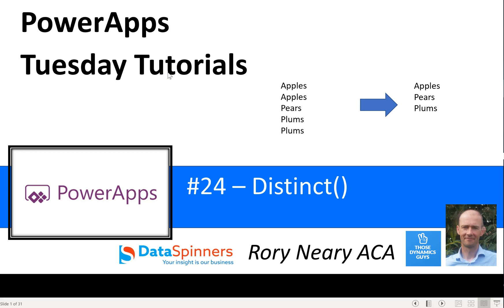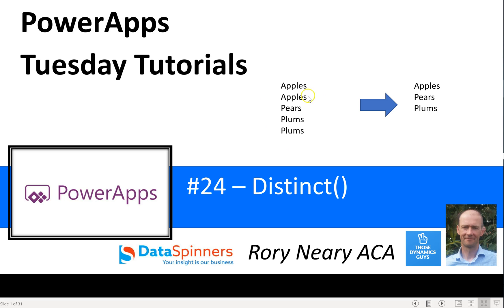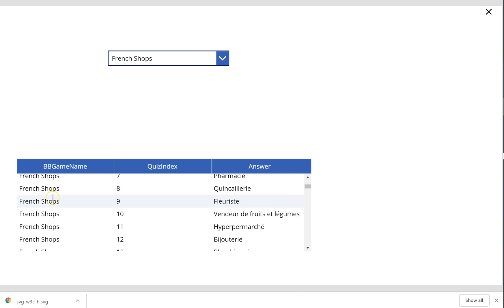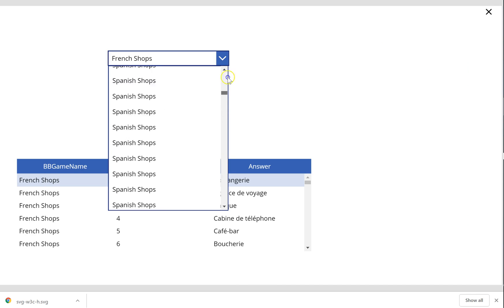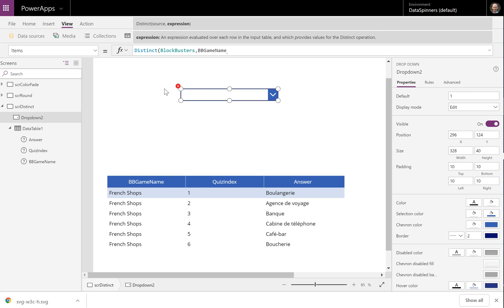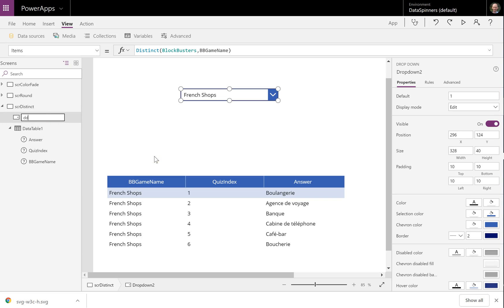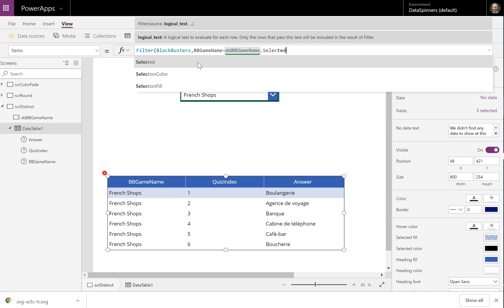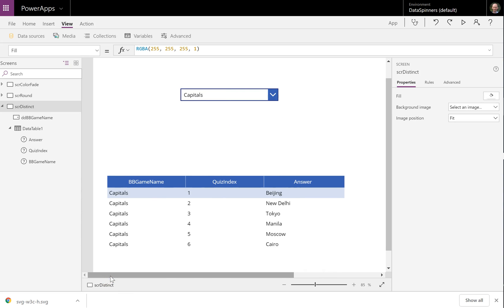PowerApps Tuesday Tutorials #24 Distinct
A session showing how you can use the distinct function in order to display unique items in a list